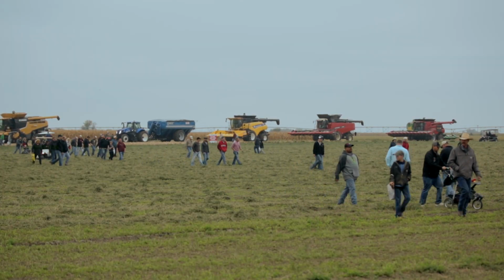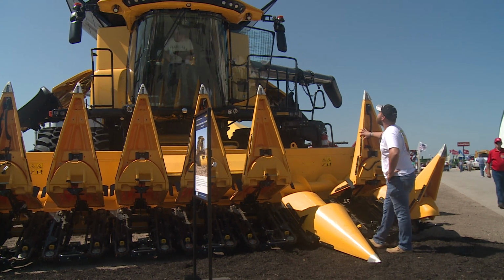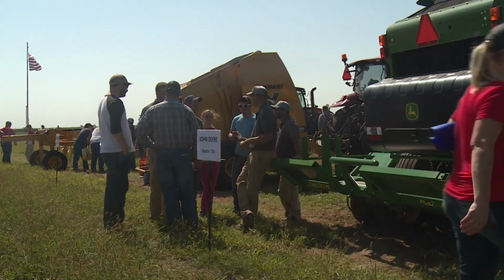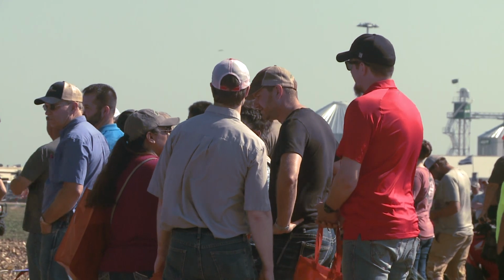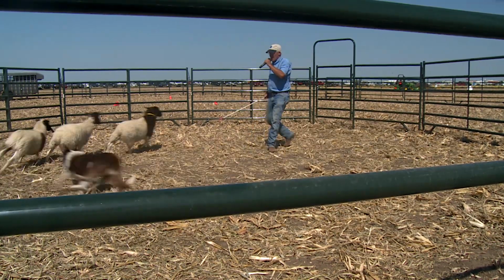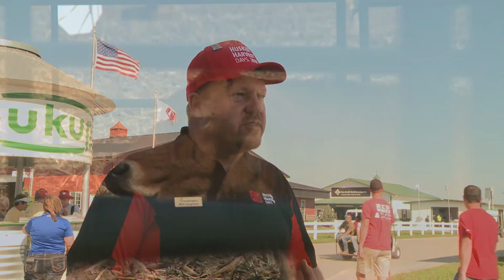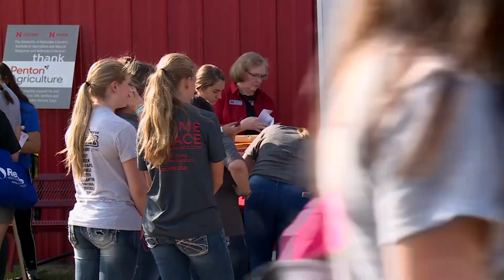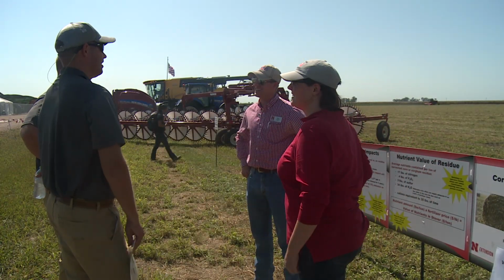Husker Harvest Days - September 14th, 2018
Farm Progress National Events Manager Matt Jungmann talks about Husker Harvest Days, including the newly renovated event site, demonstrations, and what the Days are really about.